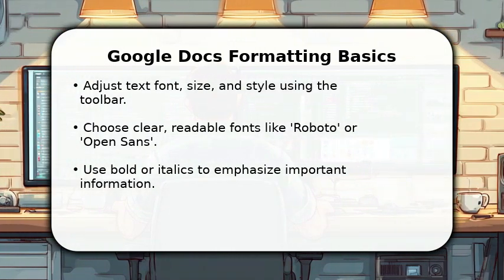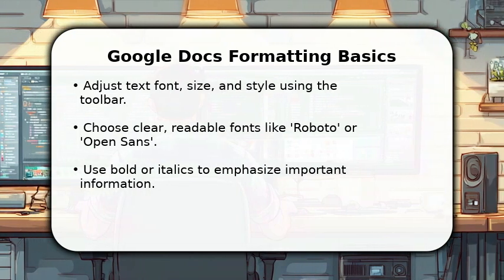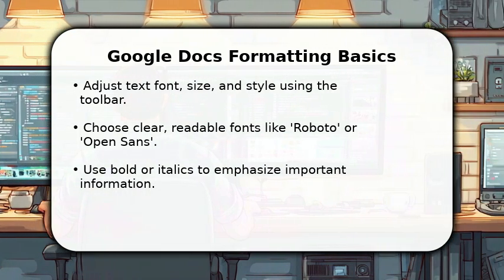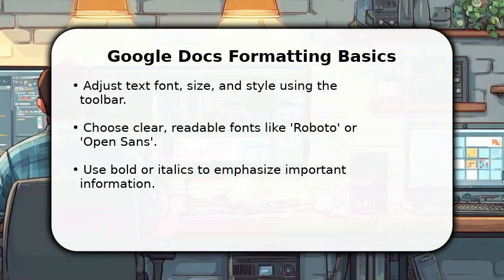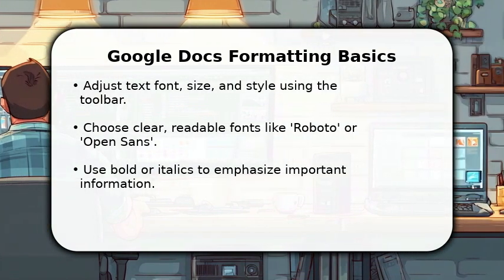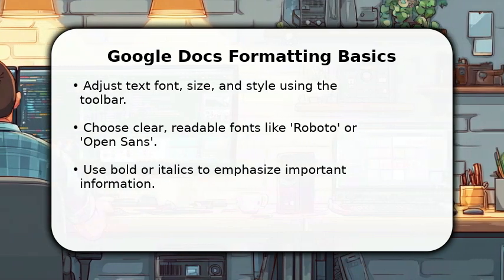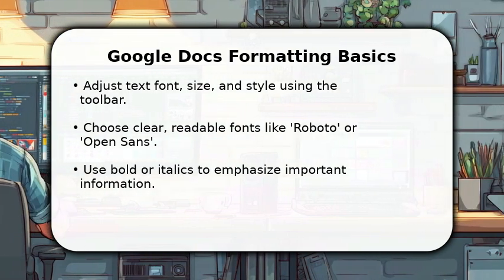How to Format Google Doc (New 2025)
▸ :^) Learn how to format Google Docs like a pro! This comprehensive tutorial covers everything you need to know about Google Doc formatting, from basic text adjustments to advanced document layout. Whether you're creating a report, essay, or any professional document, mastering these Google Docs formatting tips will help you produce polished, well-organized files. Discover how to easily change fonts, adjust paragraph spacing, add headers and footers, create tables, insert images, and much more. Elevate your document creation skills and make your Google Docs look professional and clean. This guide is perfect for students, professionals, and anyone looking to improve their Google Docs experience. Get ready to transform your ordinary documents into perfectly formatted masterpieces.